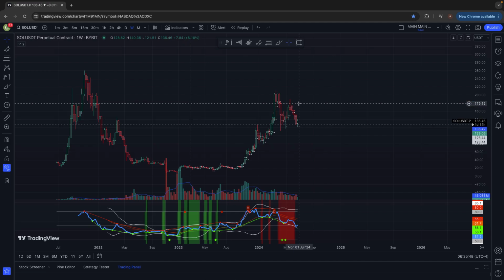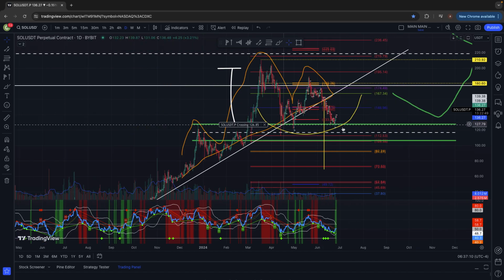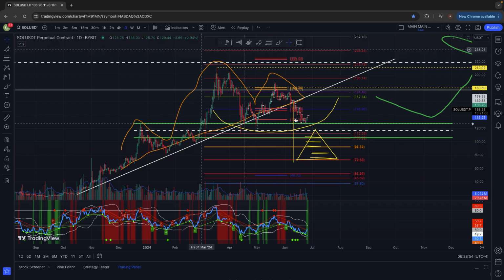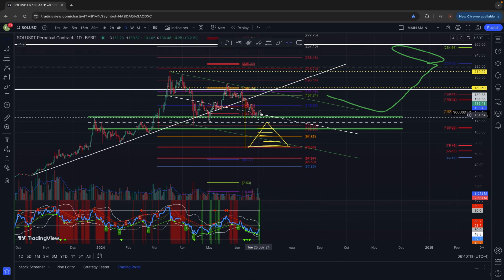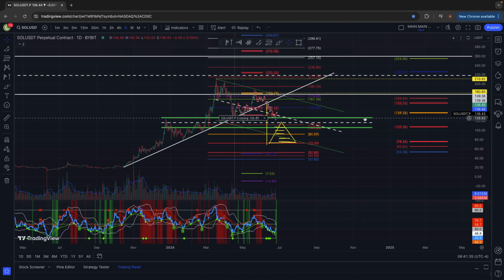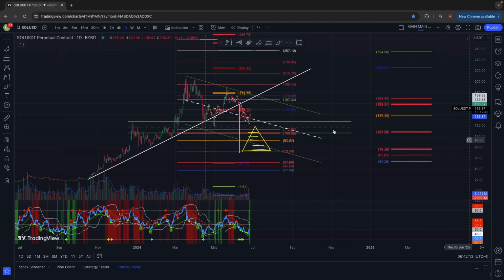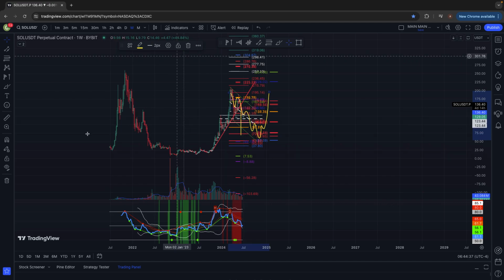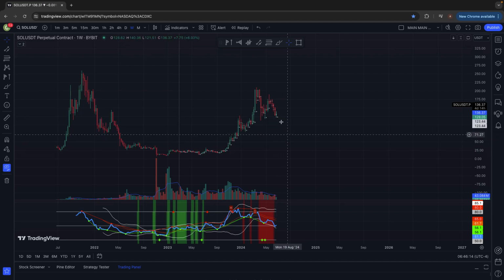Why I Longed Solana ($SOL)! Price Prediction with Technical Analysis & MY BEST TRADE SETUP!!!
In today's video we follow up from our last video on Solana ($SOL) and why I Longed Solana ($SOL)! Price Prediction with Technical Analysis & MY BEST TRADE SETUP!!! Includes update on the long scalp we took and what we plan on doing moving forward.